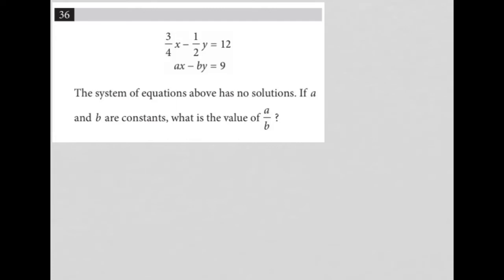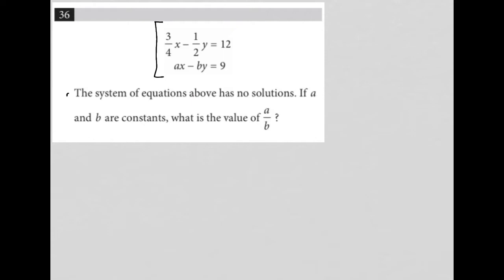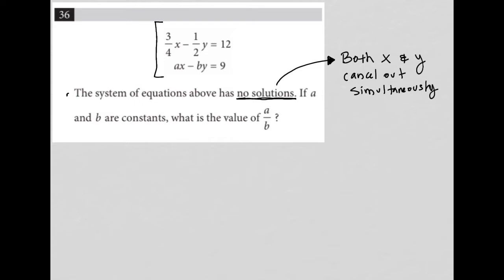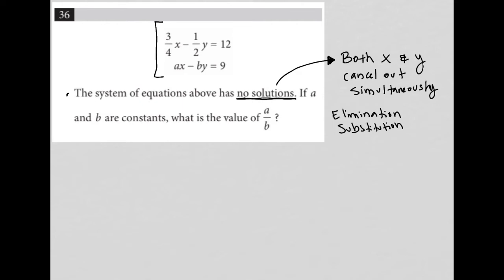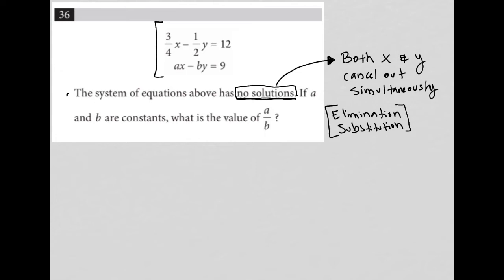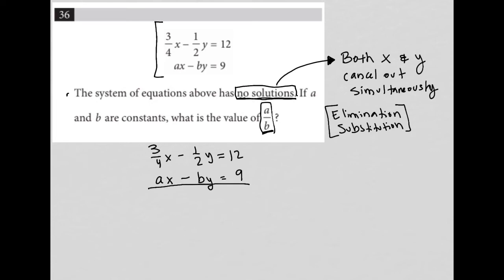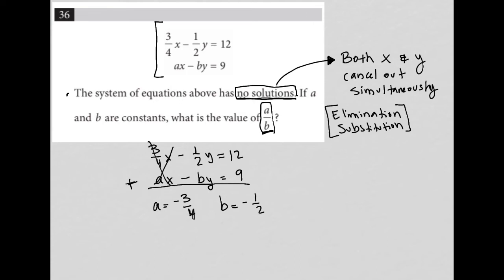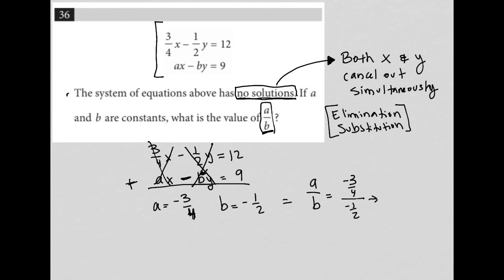3/4x - 1/2y = 12; ax -by = 9. The system of equations above has no solutions. If a and b are.....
Official SAT Practice Test 9, Section 4, Question 36:

3/4x - 1/2y = 12; ax -by = 9.  The system of equations above has no solutions.  If a and b are constants, what is the value of a/b ?